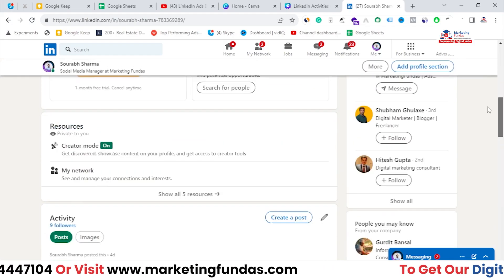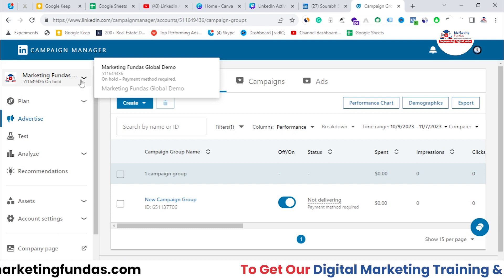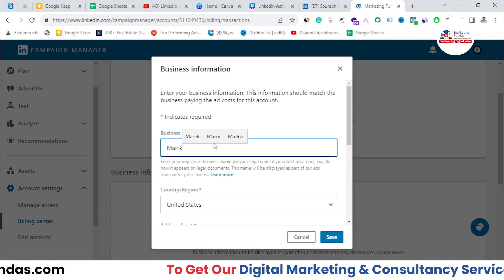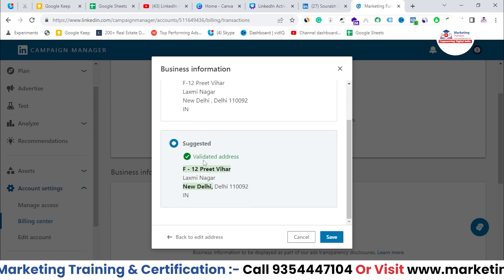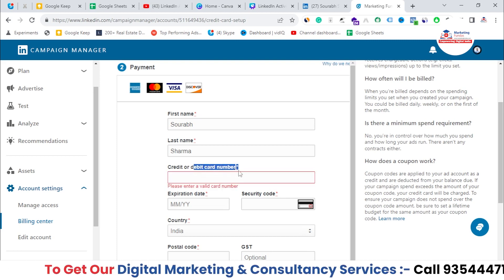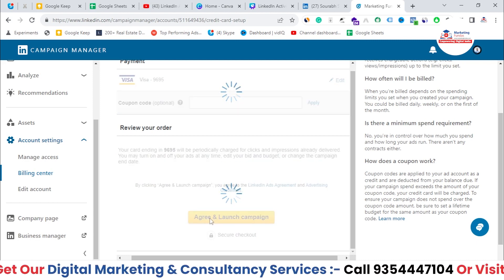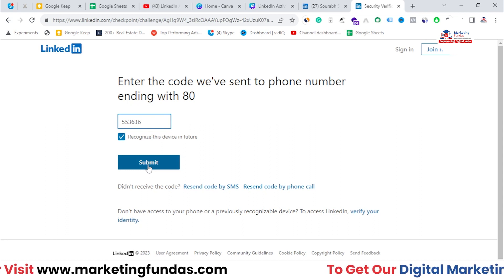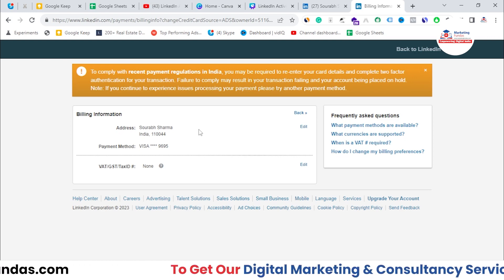LinkedIn Ads Billing Settings | How to Add Payment Method in LinkedIn | LinkedIn Ads Full Course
In this comprehensive LinkedIn Ads Full Course, you'll master the art of setting up and managing your LinkedIn Ads billing settings. Discover how to seamlessly add payment methods, navigate billing settings, and explore various payment options to fuel your LinkedIn advertising campaigns.